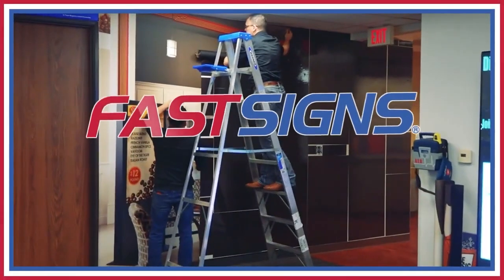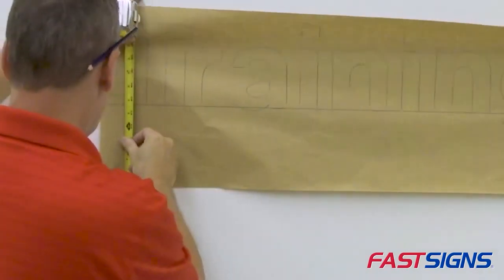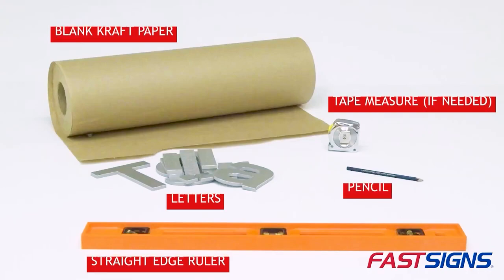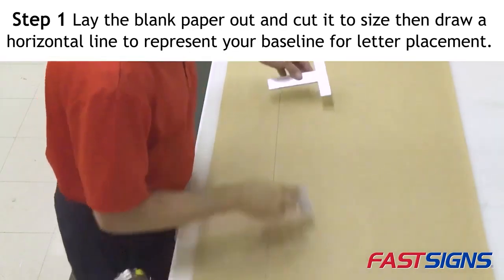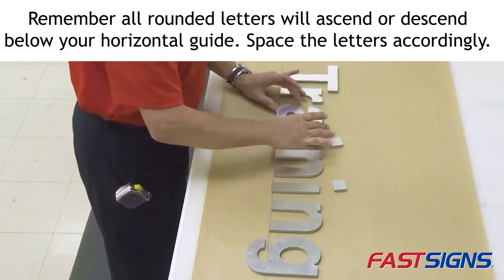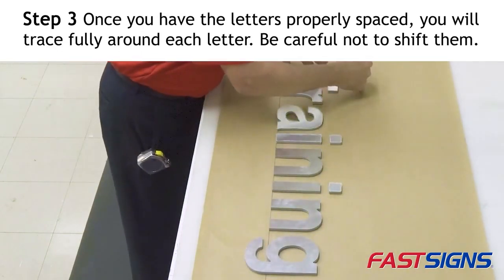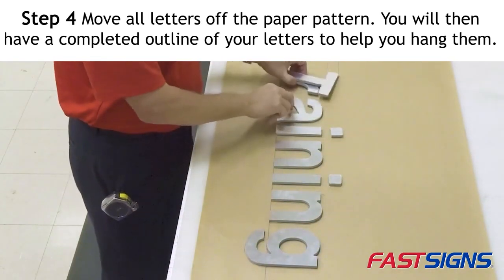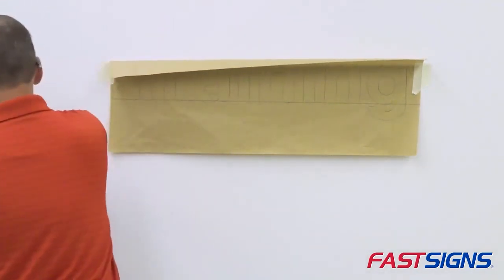How to Make a Paper Pattern to Hang a Sign | FASTSIGNS®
Looking for a way to make your installed letter and word graphics stand out? Paper patterns can give uniform spacing and alignment to your signs and letter graphics. Watch to learn how to make paper patterns with FASTSIGNS!

About FASTSIGNS®
FASTSIGNS locations provide comprehensive signage and visual graphic solutions to help companies of all sizes and across all industries attract more attention, communicate their message, promote their products, help visitors find their way and extend their branding across all of their customer touch points.

FASTSIGNS centers provide architectural and interior decor graphics, fleet vehicle graphics, digital signs and digital signage content, event graphics, displays, banners, posters, ADA signage, safety and identification signs and much more, as well as handle everything from design to project management to installation.
Learn more about sign and visual graphic solutions or find a location